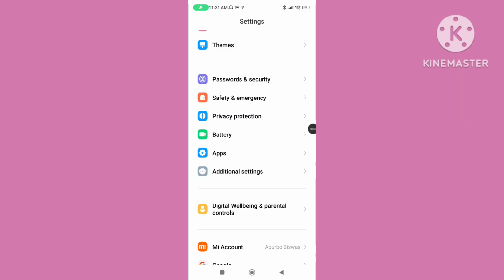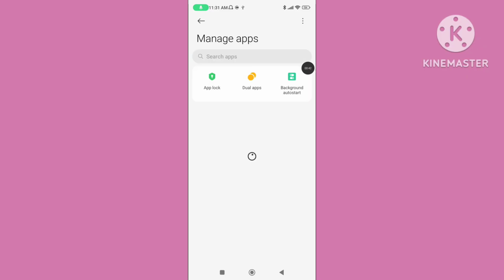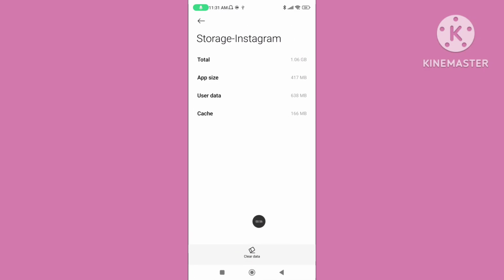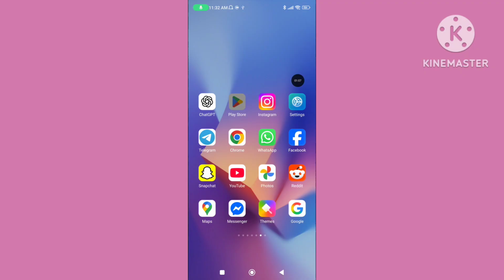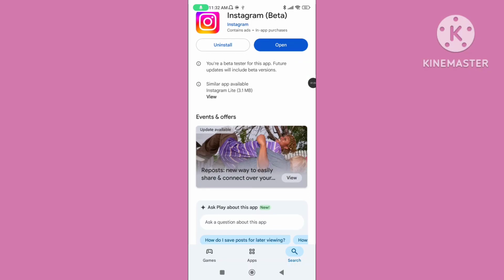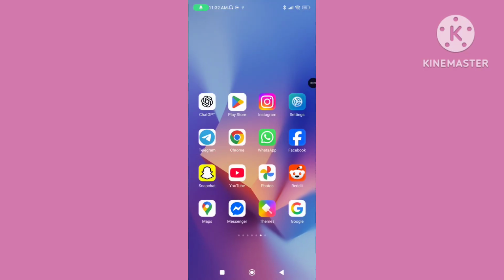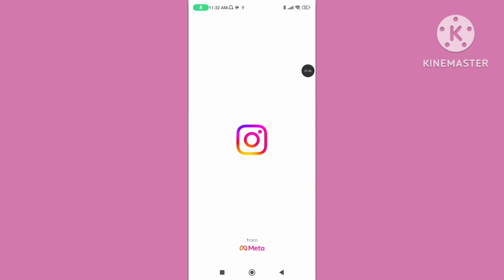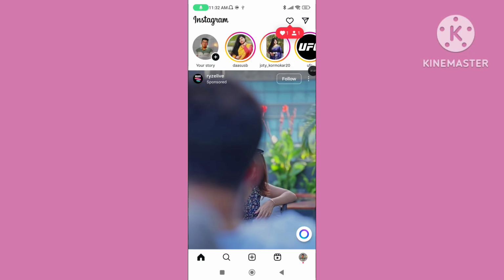Suggested Post Not Showing On Instagram | Instagram Suggested Posts Not Showing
Suggested post not showing on Instagram. Instagram suggested posts not showing. How to fix Instagram suggested posts not showing. How to solve Instagram suggested posts not showing.